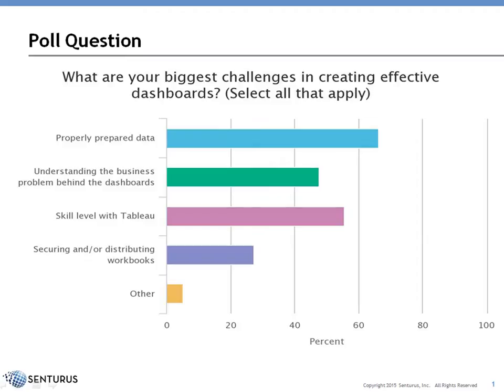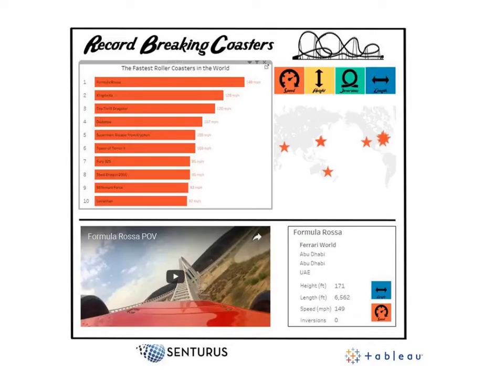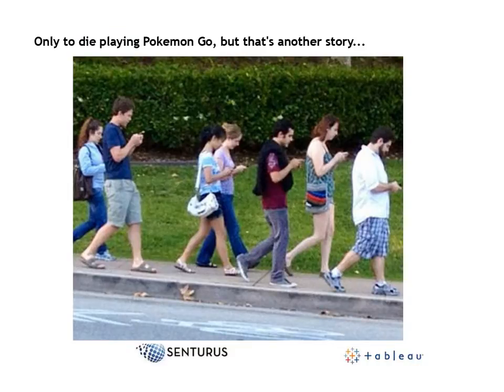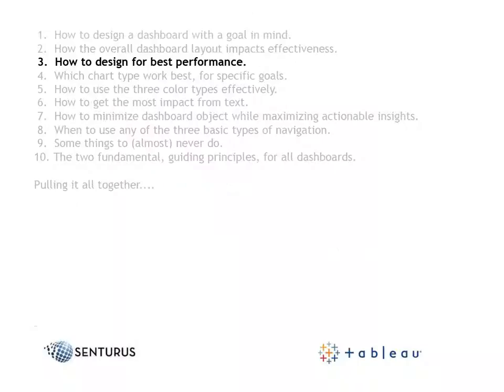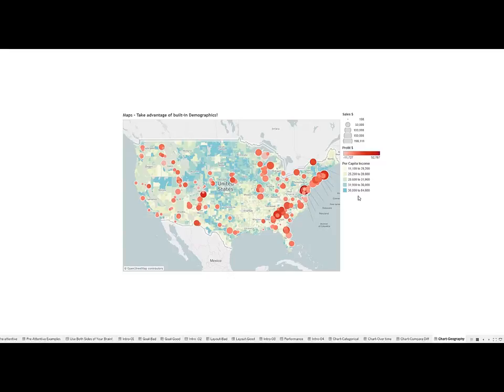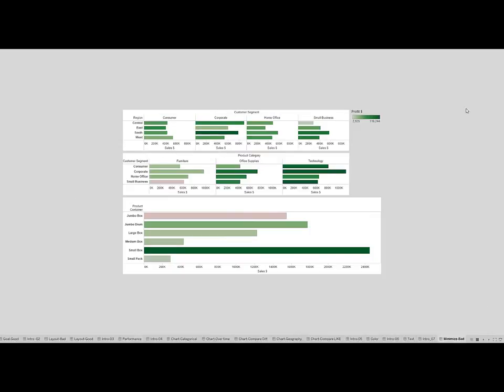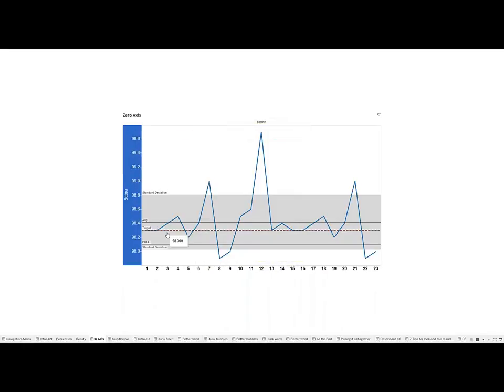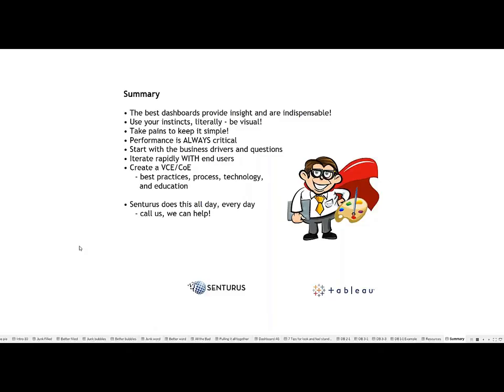Tableau: Dashboard Design Best Practices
Learn 10 tips for design principles and best practices for Tableau dashboards.